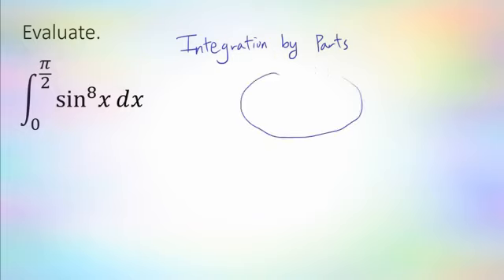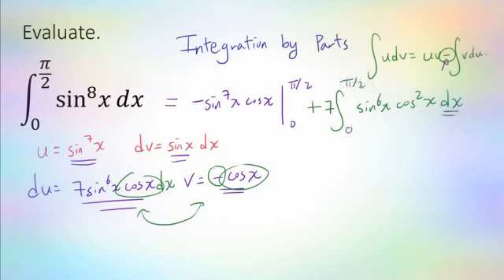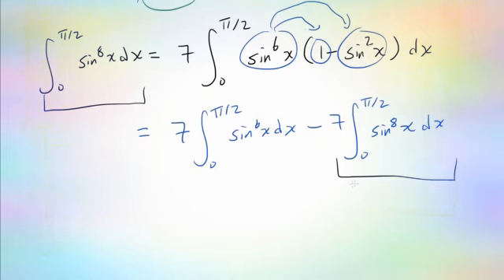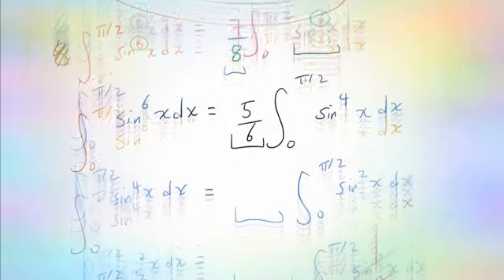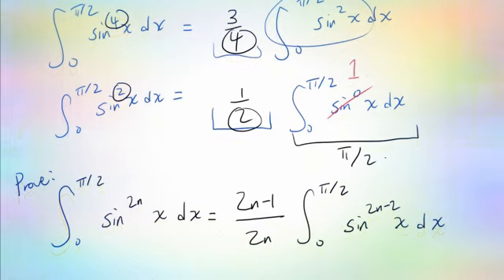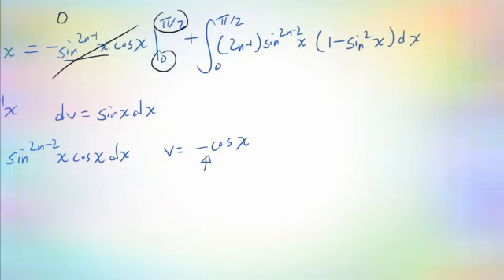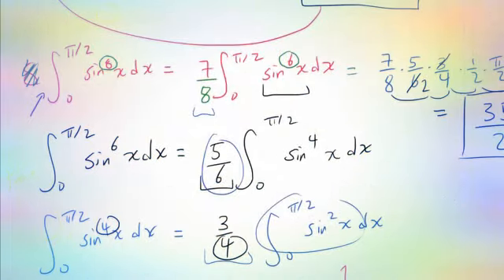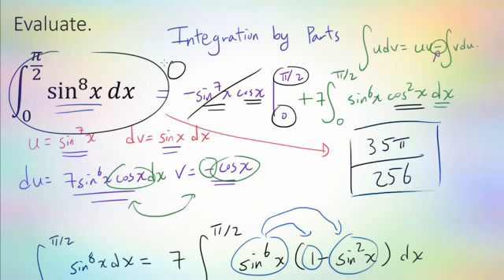Importance of integration by parts formula....